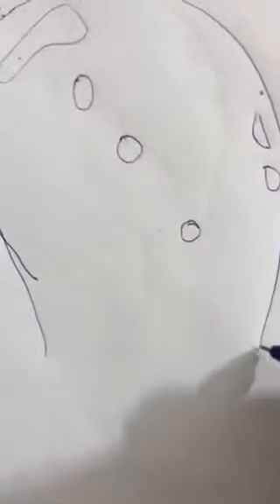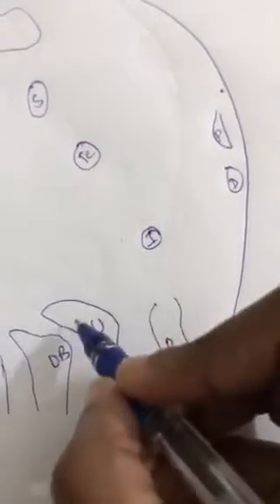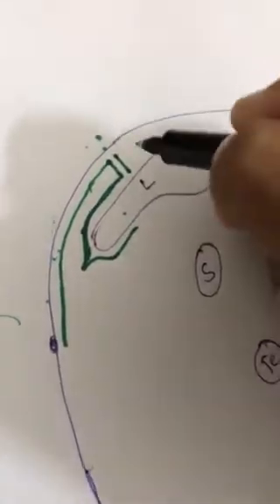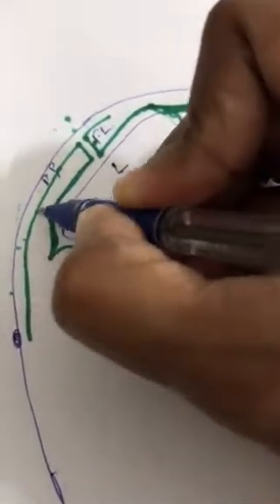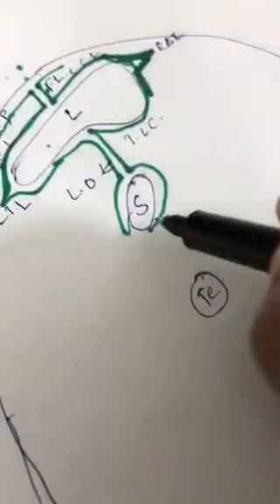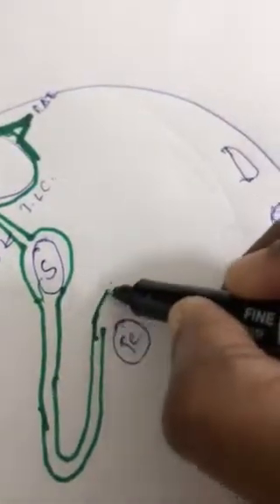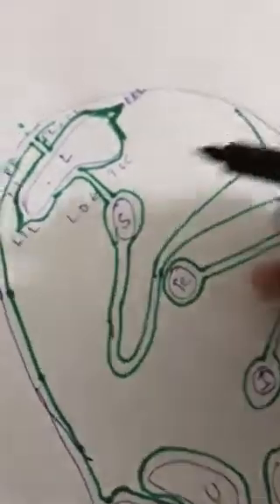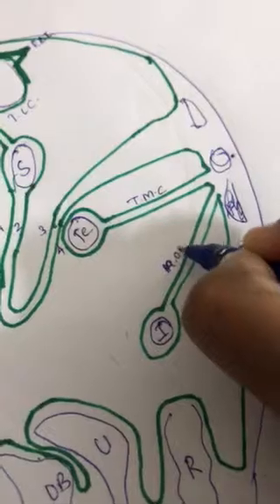Dr. Pratheepa ‘s tutorial - vertical reflection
Peritoneum- vertical reflection